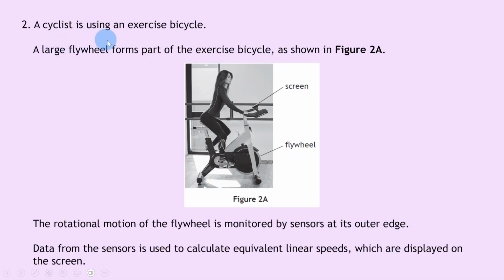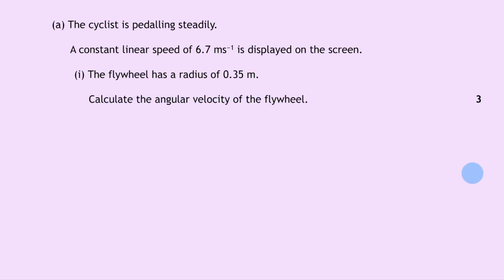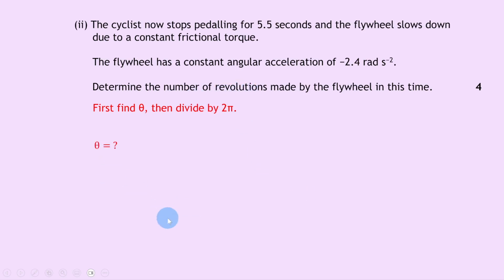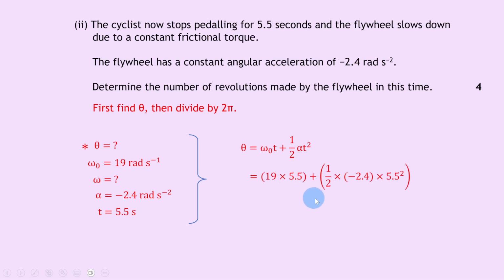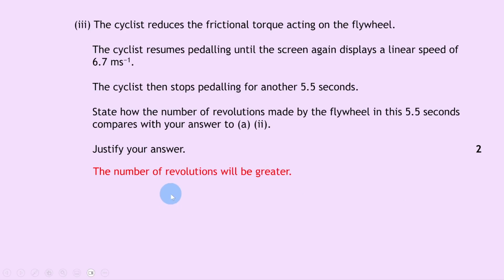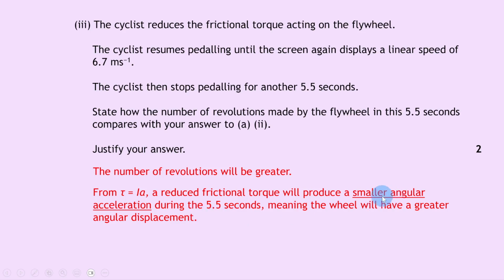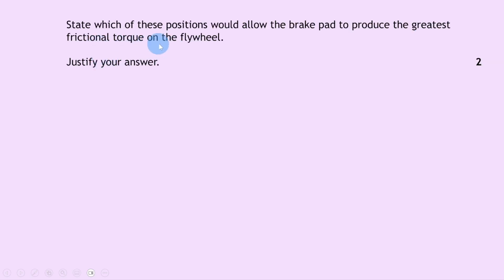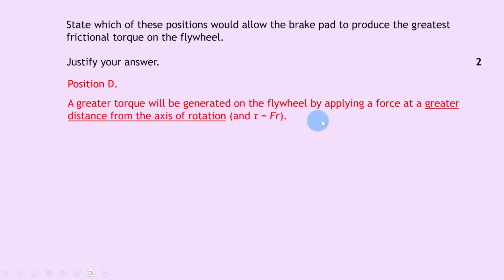Advanced Higher Physics | SQA Past Papers | 2021 | Q2